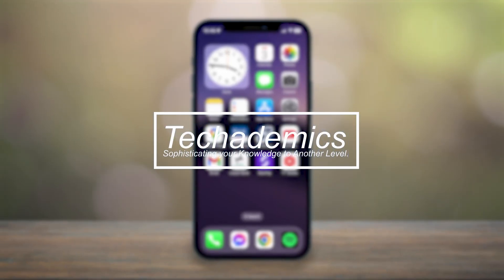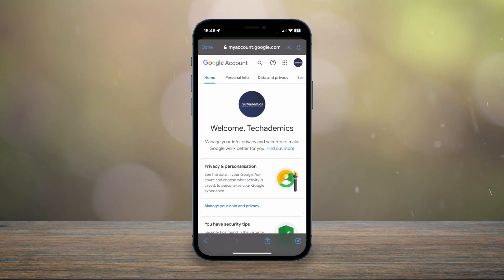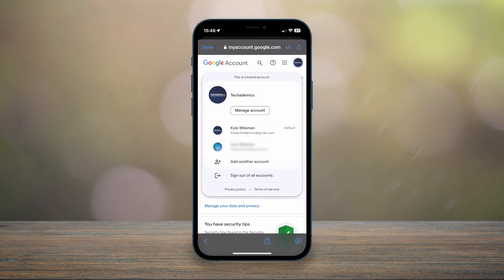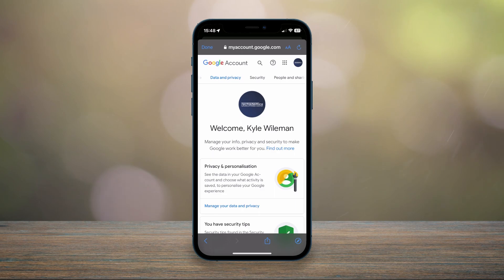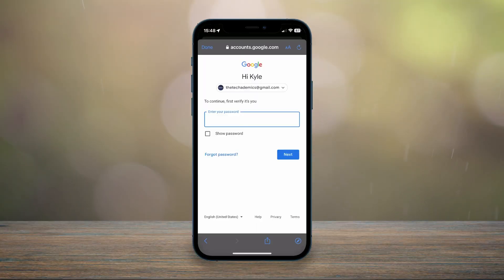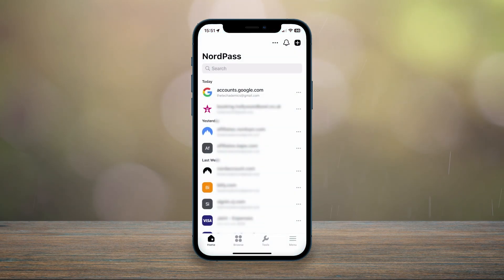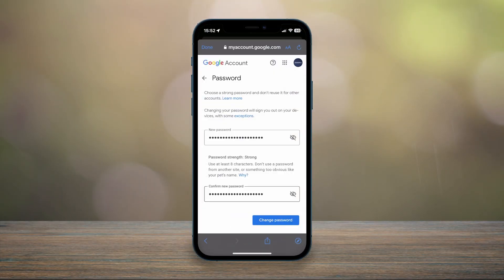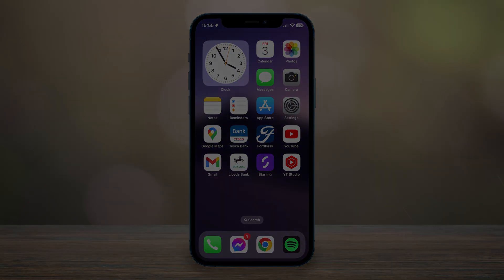How To: Change Your YouTube Account Password - (iPhone & Android)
Today, you will successfully learn how to change your YouTube account password on your mobile phone. The same method works for iPhone and Android but also for a computer.